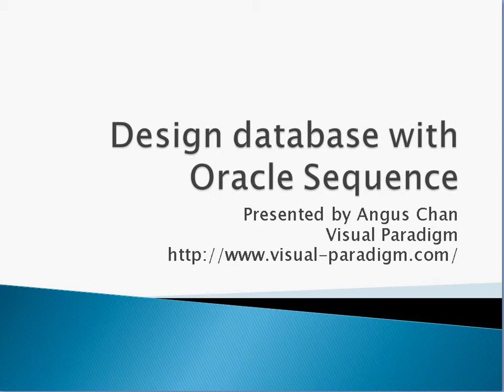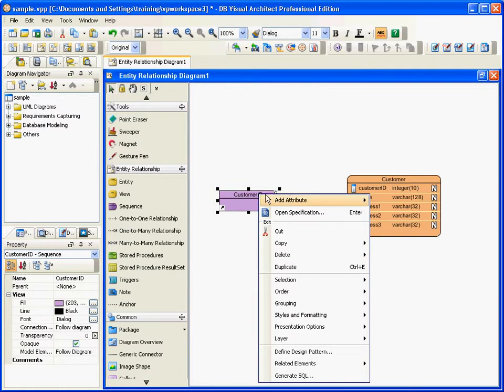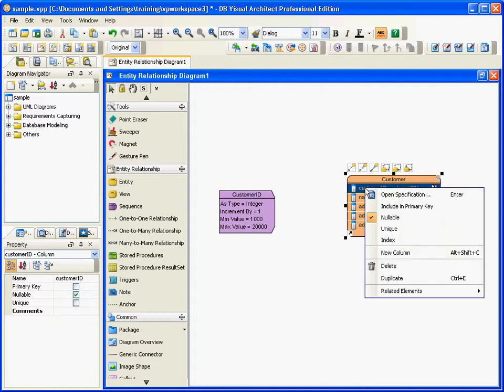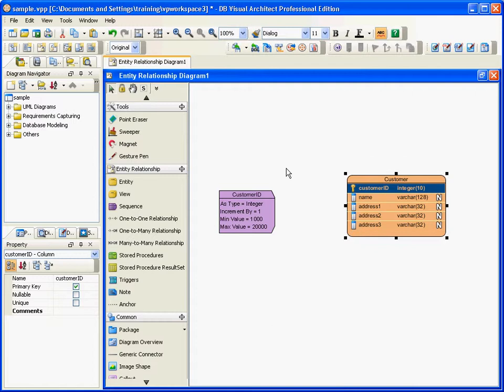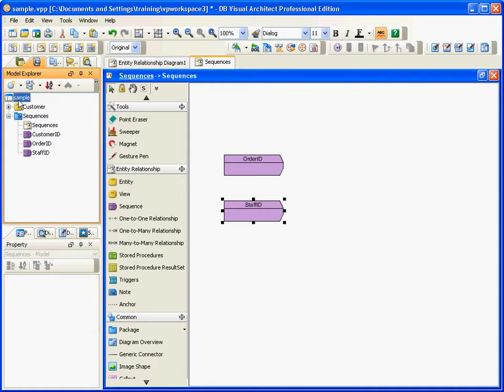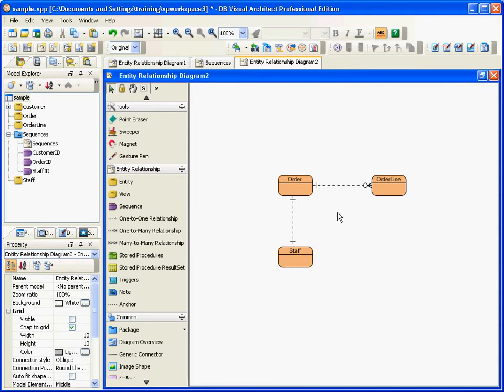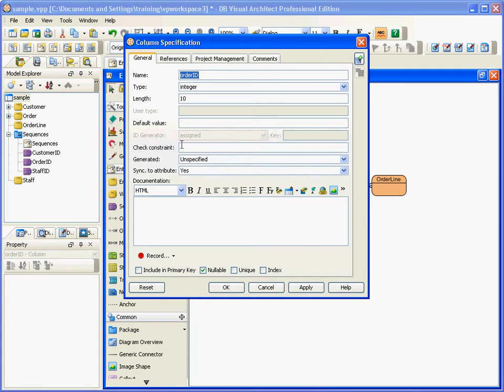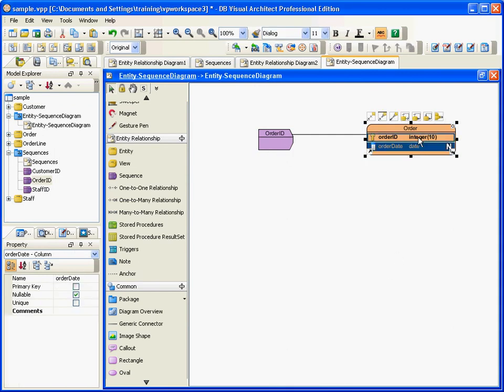Design and Apply Oracle Sequence in ERD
Teach how to use Visual Paradigm to design and apply Oracle Sequence in Entity Relationship Diagram (ERD). This video also talk about how to organize Sequence with Model

You can also visit the following page to learn more about Visual Paradigm's ERD support: